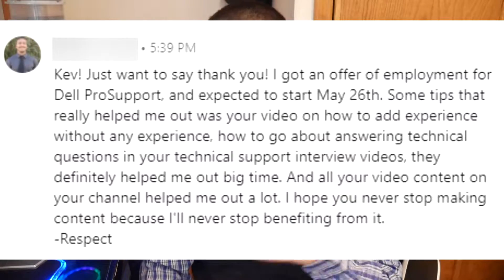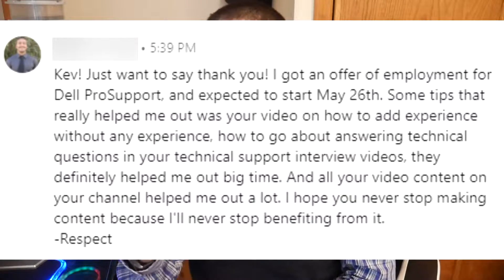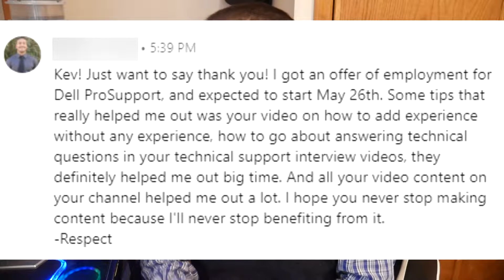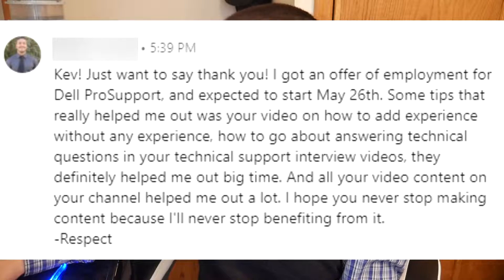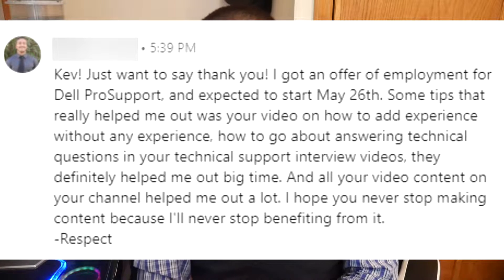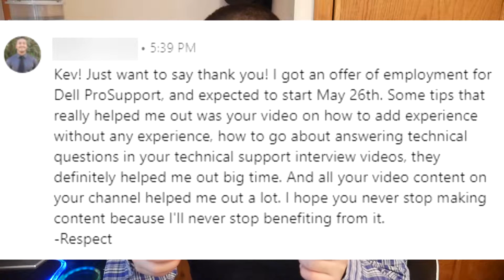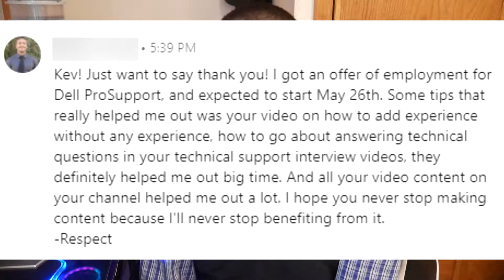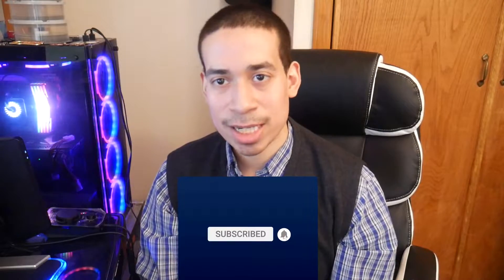IT: IT Support/Helpdesk Interview Questions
Interview Questions:
"If I put you in a room with a computer and all the components to build it, what would you use to build a functioning computer and describe each components function".

2 "A user calls and says that their computer isn't turning on".

3. "The post isn't working, what could be the issue".

4. "A user is able to log into the computer but everytime they open an application, they get an application processing error"

5. "how would you install a new operating system".

6. "the user goes to open any web browser but gets an error for any site, what could be the issue".